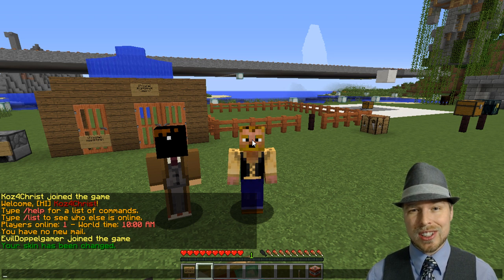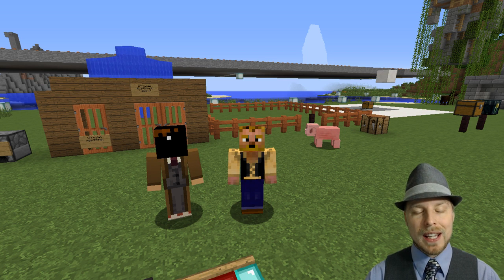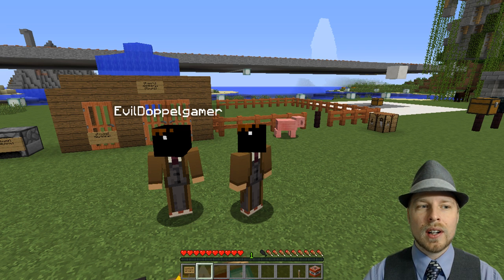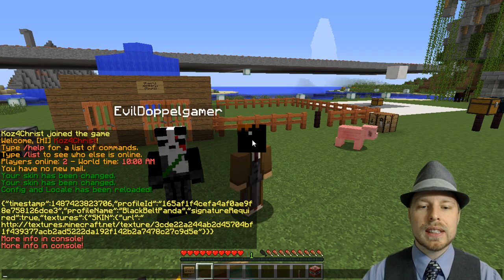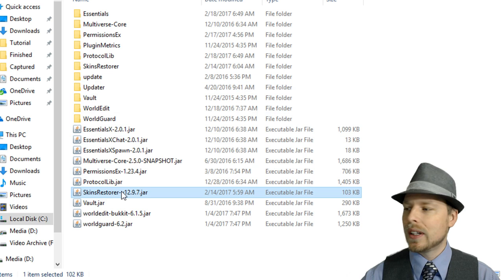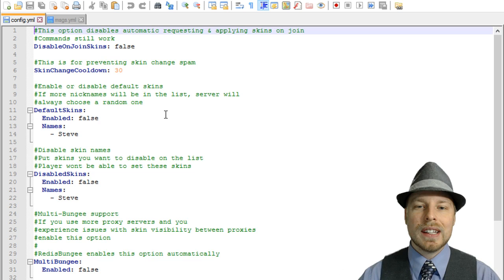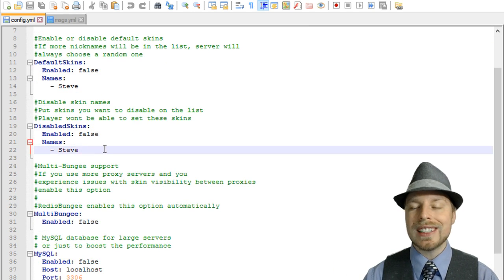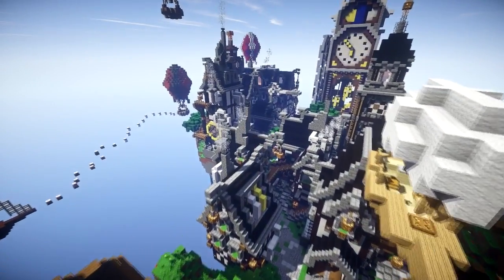Minecraft Admin How-To: Skins Restorer [FREE]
Hey friends!  This is a slick plugin used for changing players skins or setting your skins on an offline server.  Feel free to reference the tutorial below if you have trouble with adding the permissions nodes